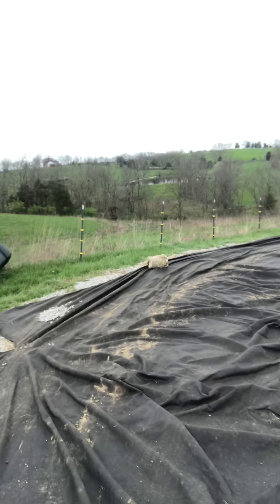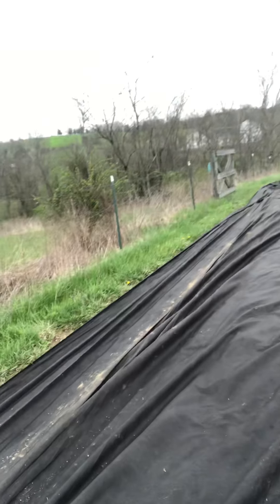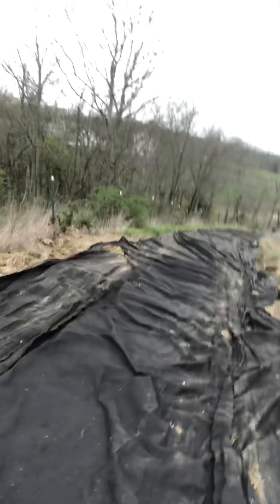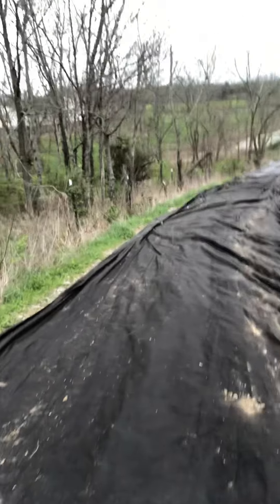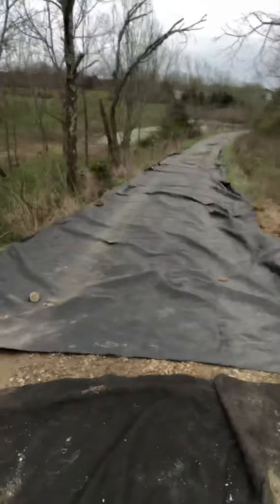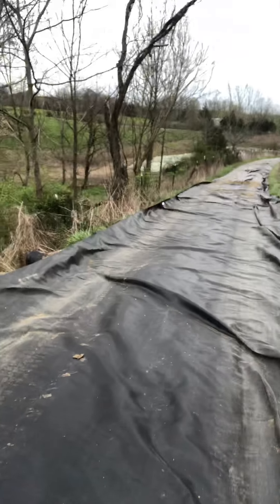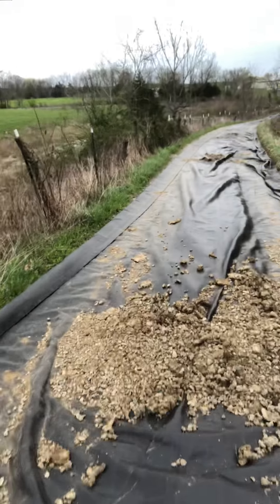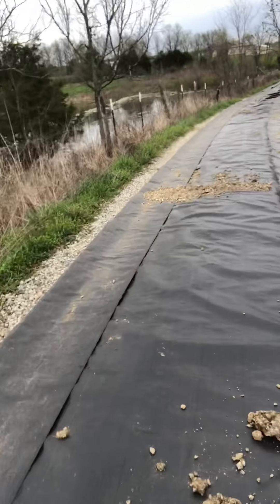Driveway Renovation part 5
This is the fabric that is laid down before the rock is spread.